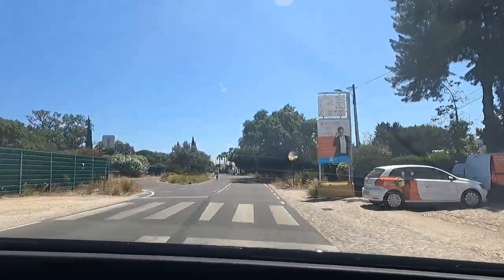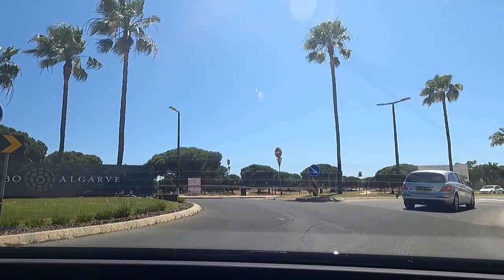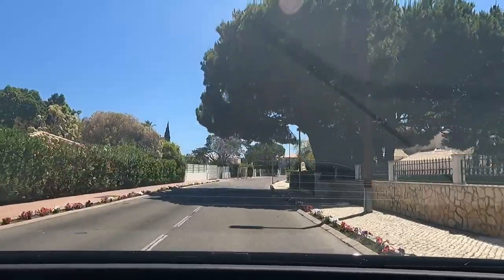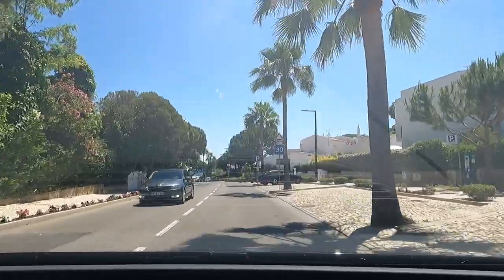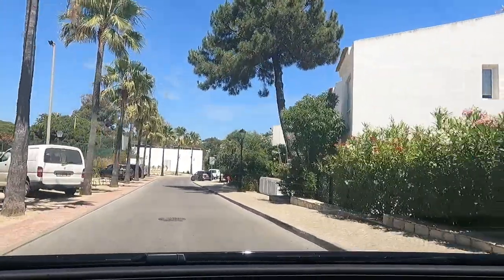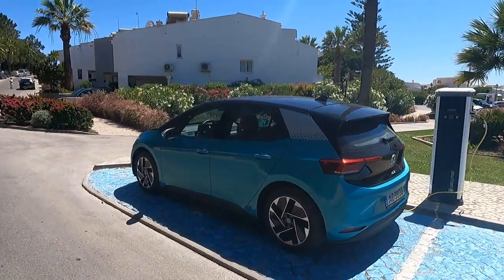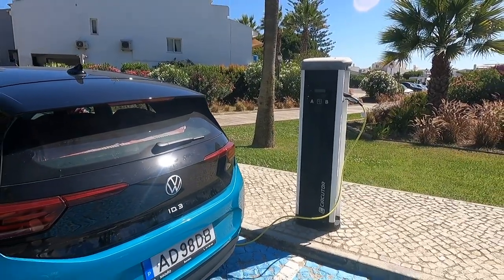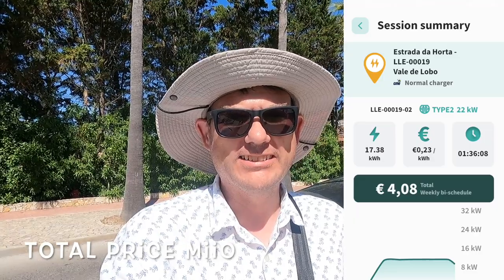Rate my EV charger - Vale do Lobo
Marcus has started this new mini series, rate my EV charger.

Marcus finds the best electric vehicle charging locations in his Volkswagen ID.3 and rates them out of 10.

The first charger on the list is a 22kW AC charger near the beach in Vale do Lobo, Portugal.

Remember if you bring your BEV to Portugal to install the amazing Miio charging app.

This is a must watch if you have a Tesla Model S, Model X, Model Y or Model 3 or any other EV including the Ioniq 5, Fiat 500e, Peugeot e208, Porsche Taycan, Kona, eNira, VW ID.3, VW ID.4 and many more.